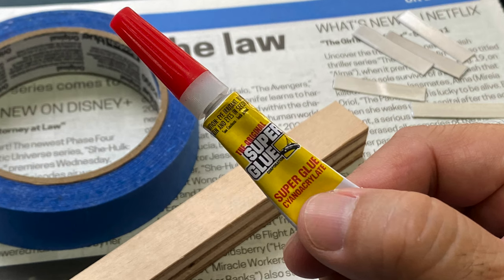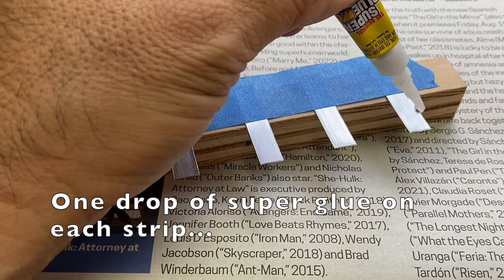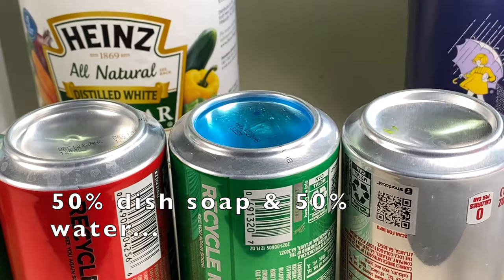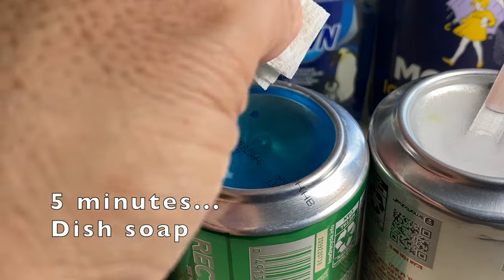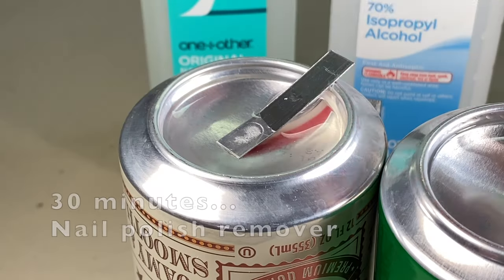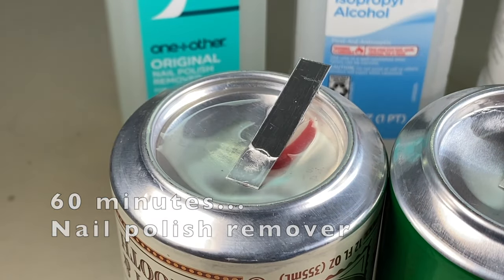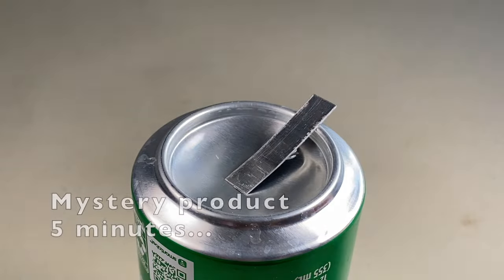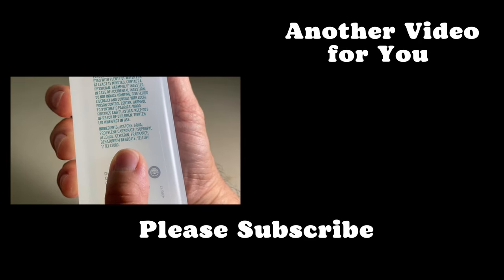5 Common Household Products | Can They Dissolve Super Glue?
Watch and see if 5 common household products can dissolve super glue.  Do nail polish, isopropyl alcohol, vinegar, dish soap, or salt dissolve super glue?  Let's find out.
@Hacks by Dad

Original Super Glue...
Klean Strip Acetone... 3EzmVwx